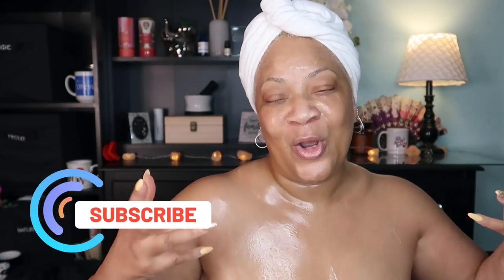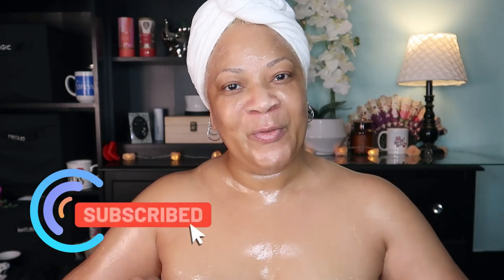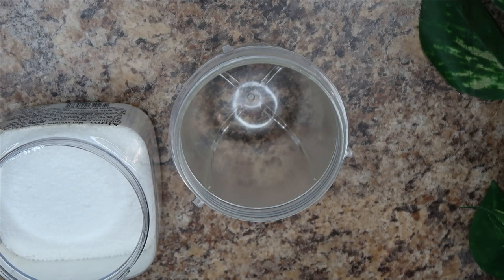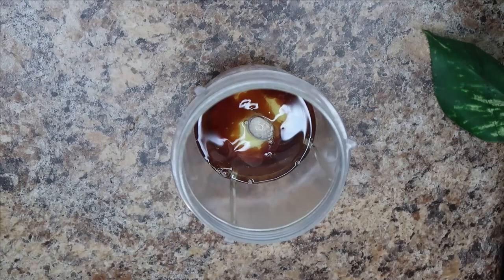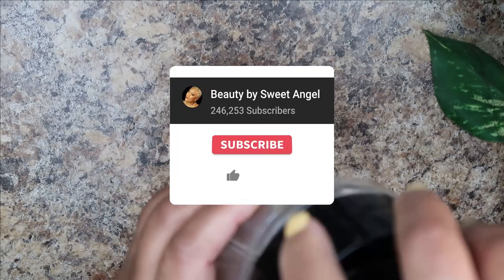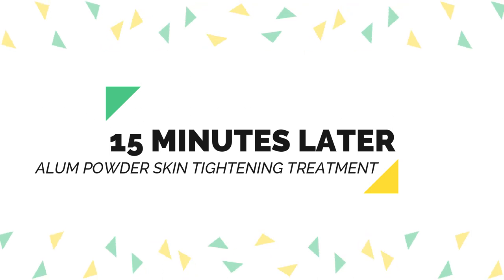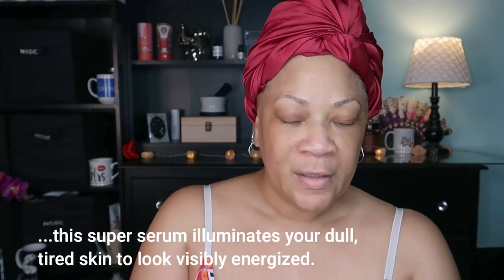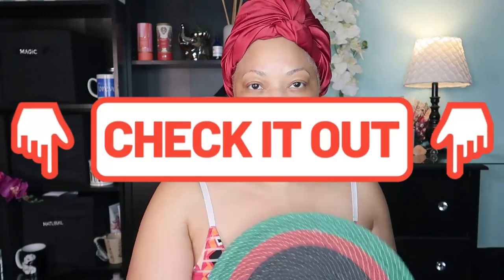Alum-Infused Skin Tightening Facial Mask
Wrinkles, fine lines, or skin sagging can result from various factors such as exposure to sunlight, the natural aging process, repetitive facial movements, and sudden weight loss. There are numerous options available for reducing or eliminating wrinkles, including surgical procedures, filler injections, Botox injections, and dermabrasion. However, these treatments can be costly and may carry potential side effects.

Utilizing Alum may be an optimal choice, as it is a naturally occurring ingredient known for its astringent properties. Many anti-wrinkle and anti-aging skin creams incorporate Alum to tighten the skin and diminish wrinkles effectively.

Ingredients:

1 tablespoon of Hoosier Hill Farm Alum Granulated Pickle Powder
White of 1 egg
1 tablespoon of honey

Instructions:

In a small mixing bowl, combine the Hoosier Hill Farm Alum Granulated Pickle Powder, white of 1 egg, and 1 tablespoon of honey.
Add 3 drops of lemon essential oil to the mixture.
Stir the ingredients together until they form a smooth paste.
Before applying the mask, cleanse your face thoroughly to remove any dirt or makeup residue.
Using clean fingers or a brush, apply an even layer of the mask to your face, avoiding the eye area.
Allow the mask to sit on your face for 15-20 minutes to allow the ingredients to work their magic.
Once the time is up, gently rinse off the mask with lukewarm water.
Pat your face dry with a clean towel and follow up with your favorite moisturizer.
Use this mask once or twice a week for best results in tightening and rejuvenating your skin.
Note: Perform a patch test before using the mask, especially if you have sensitive skin, to ensure you do not have any adverse reactions to the ingredients.

How to Apply:

Mix Alum powder with honey to create a paste.
Apply the mixture evenly over your face as a face pack or mask.

Grapeseed Oil